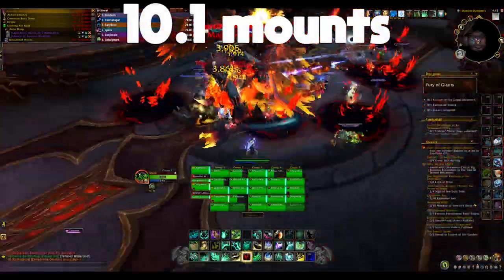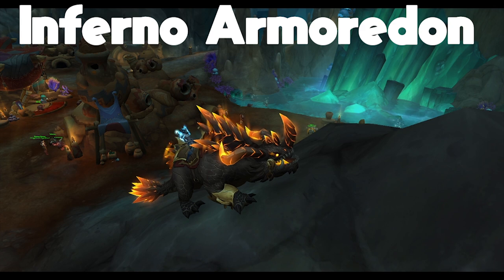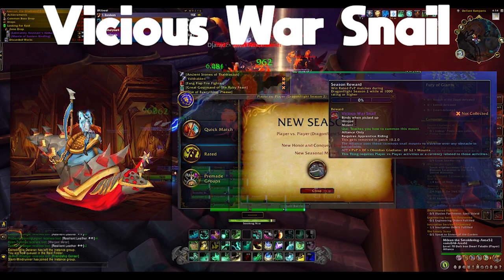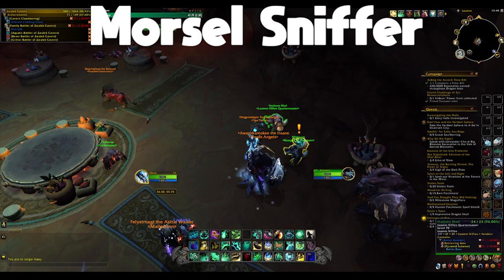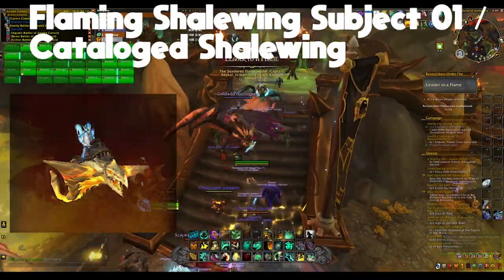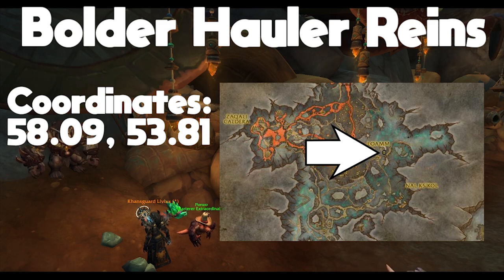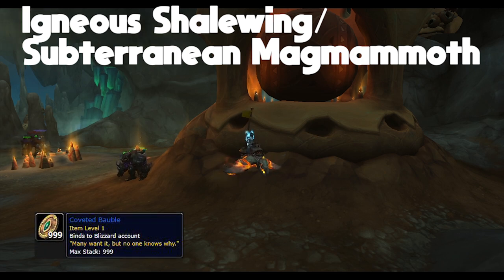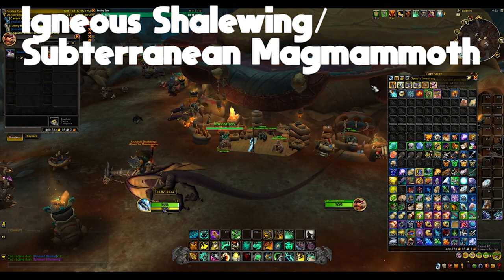All the new WoW 10.1 Zaralek Cavern Mounts and where/how to get them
Sorry for the long break! I'll be uploading more as I get back into the swing of things. Need to also polish up this audio quality a bit.